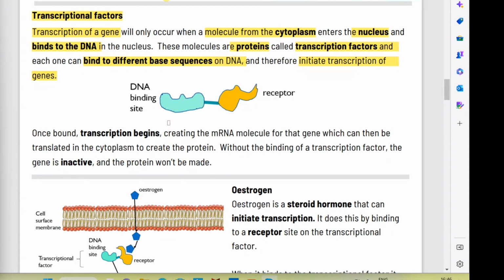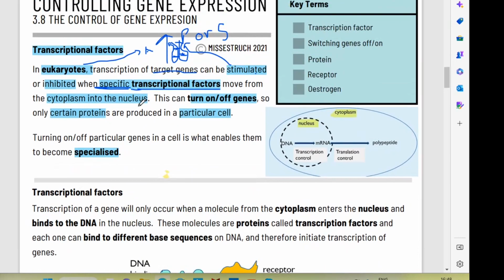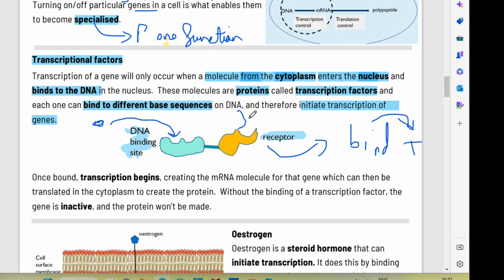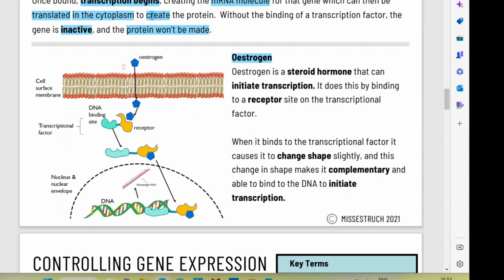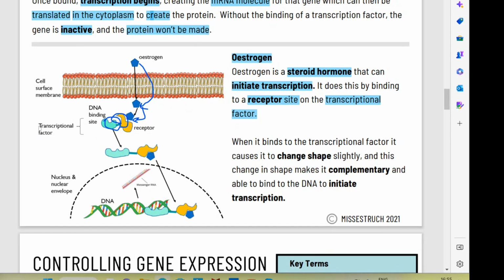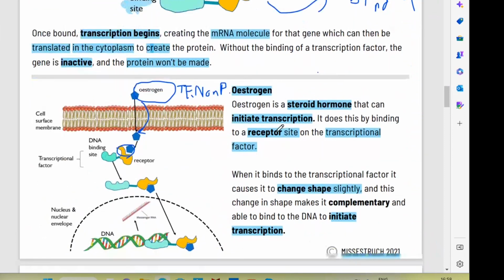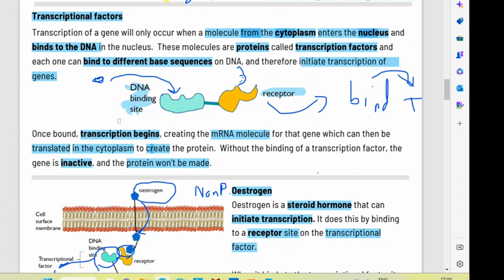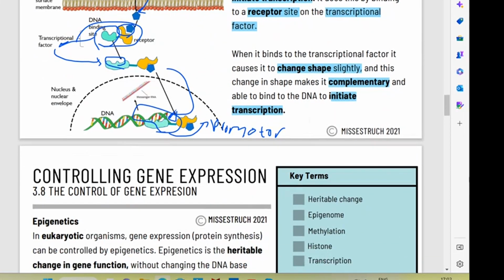Controlling Gene Expression - A Level Biology